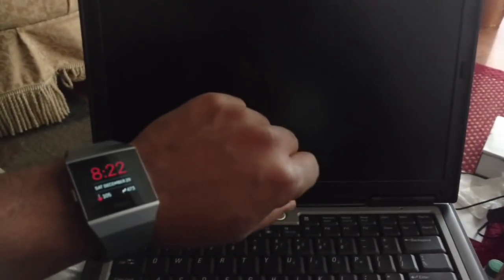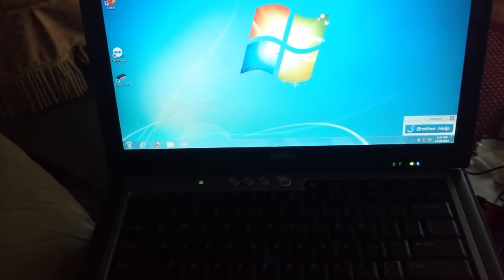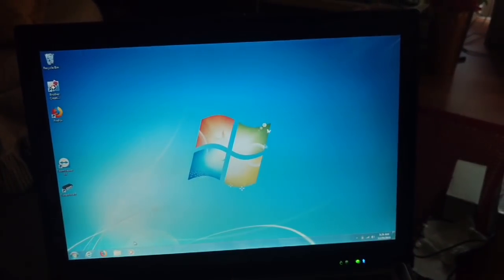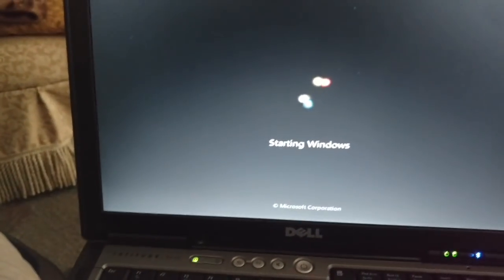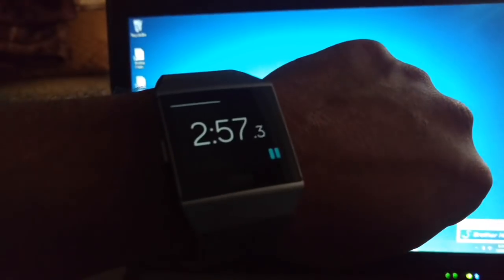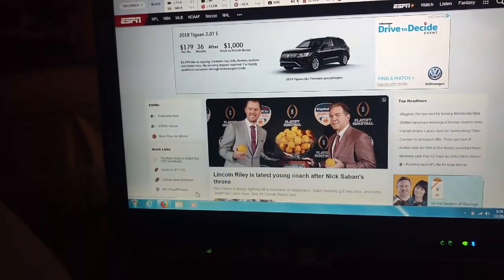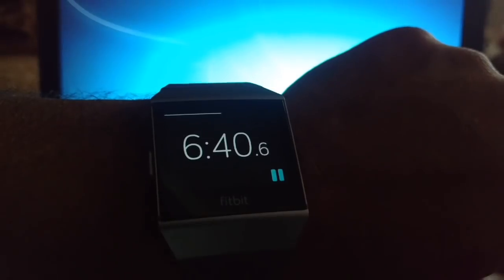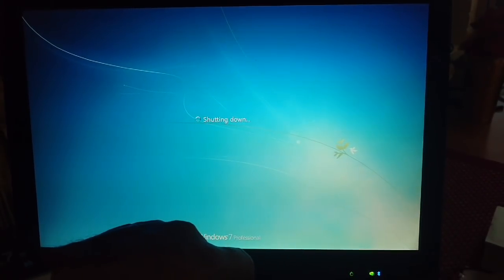Performance speed test before and after SSD (solid state drive) laptop upgrade. - VOTD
In this video I did a speed test with my older laptop before and after the upgrade.